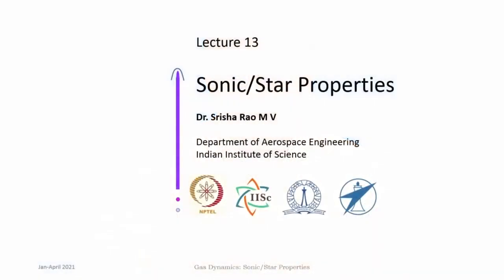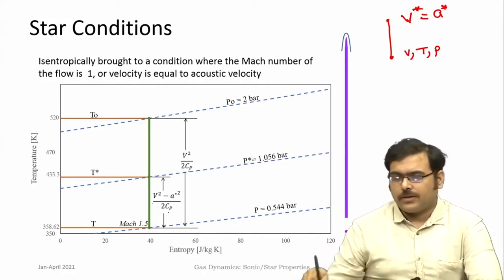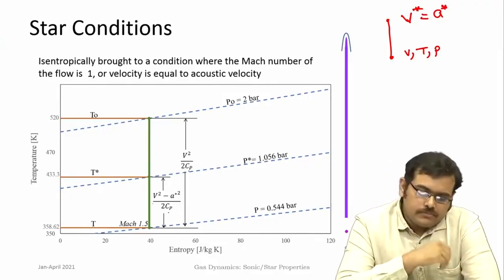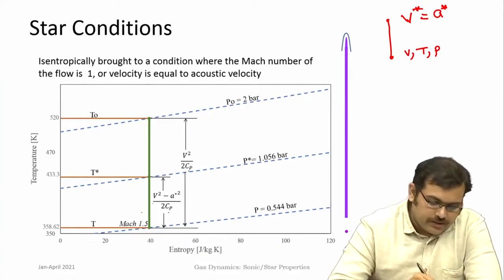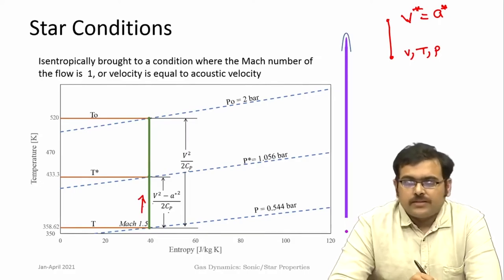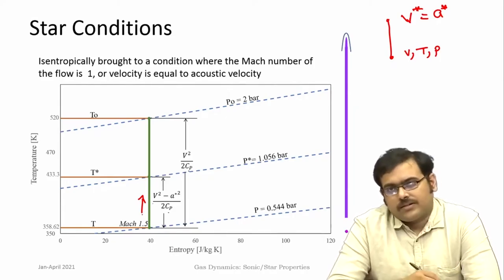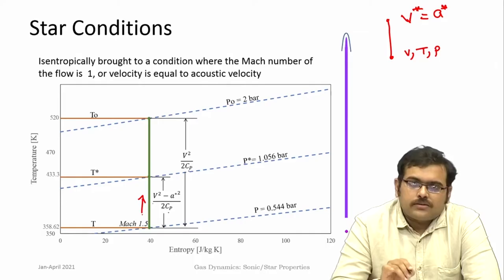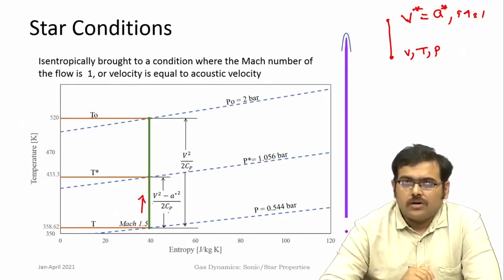Lec 13: Sonic/ Star properties